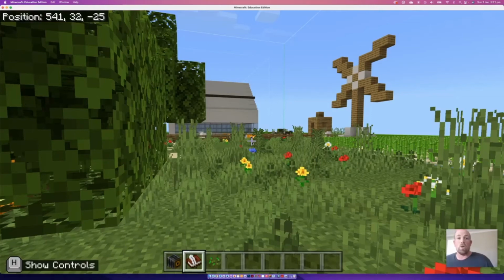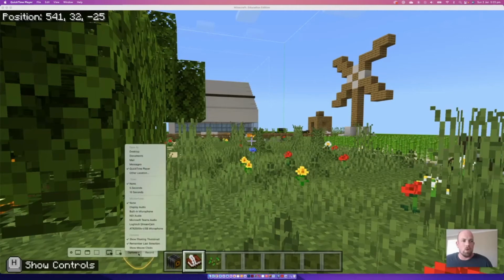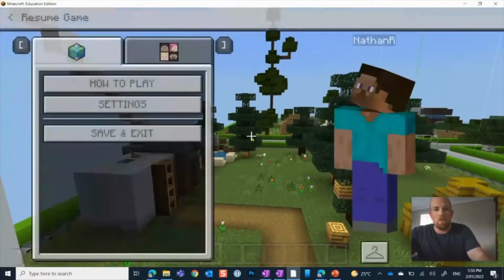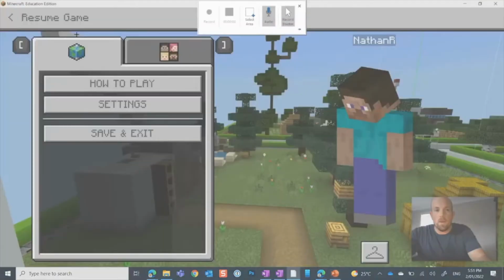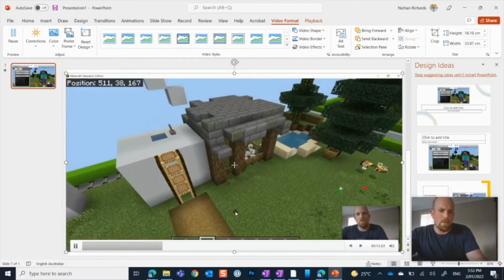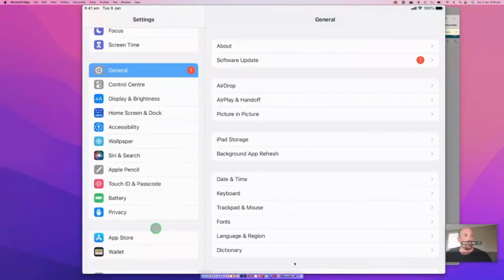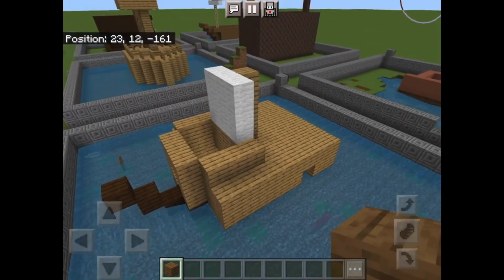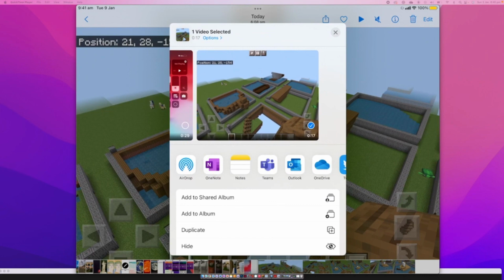Easiest Way to Video Your Build Minecraft Education Edition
Learn how to screen record your Minecraft world.

0:00 Introduction
0:20 MacBook
3:27 Windows
8:00 iPad

Most devices can screen record what is displayed on a device. For schools using Flip, Minecraft offers an integrated solution. In this video, we will explore how this is possible when using a MacBook, iPad or Windows device.